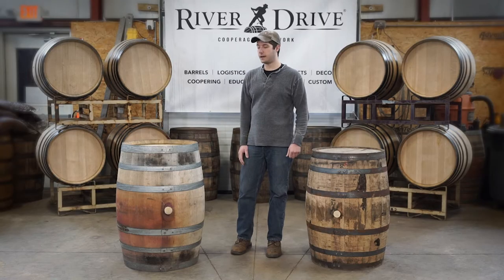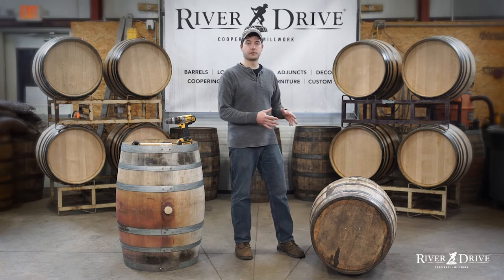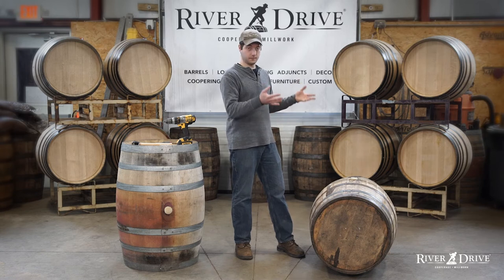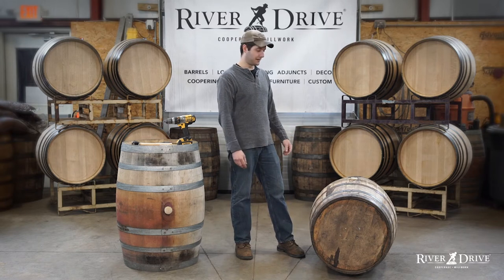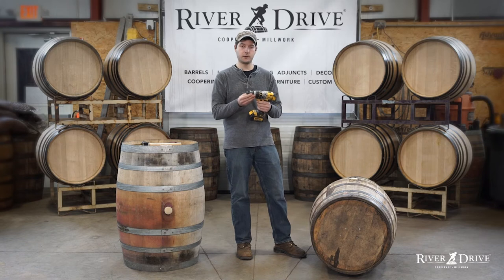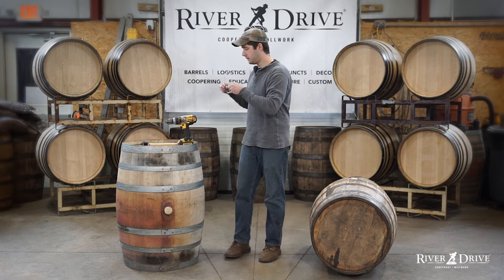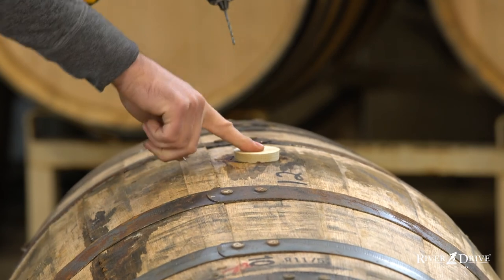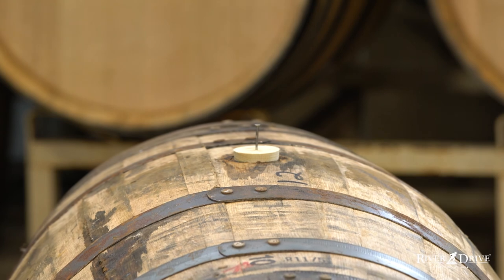Pressure Test - Step 2 - River Drive Cooperage Barrel Inspection Process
The second step in our Barrel Inspection process is the pressure test.

You can use these steps each time you receive a new barrel into your inventory to ensure the best barrel aging experience!

or see our barrel inventory and request a quote